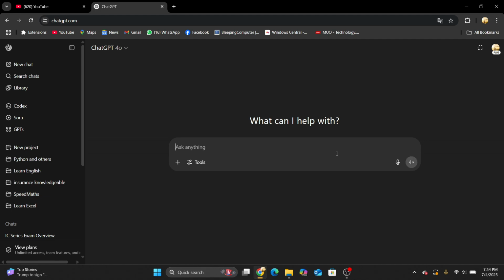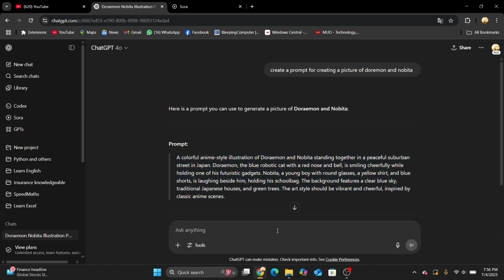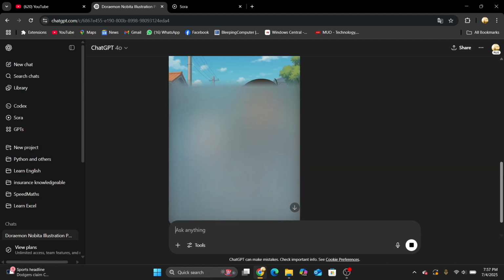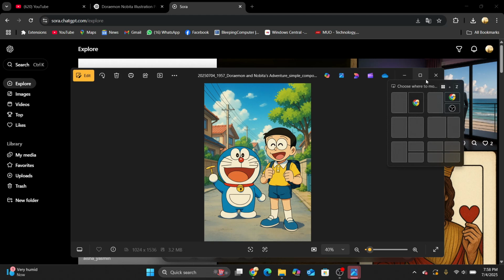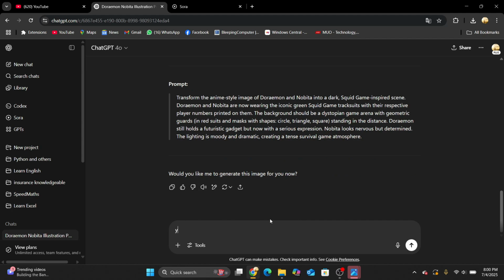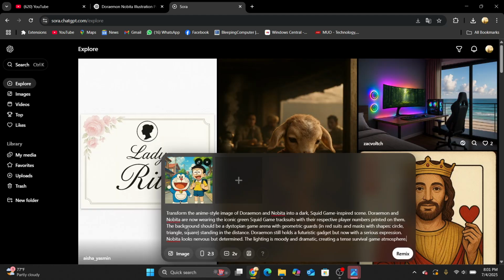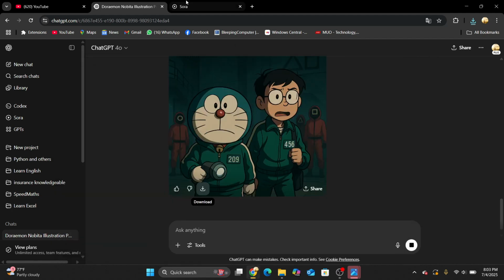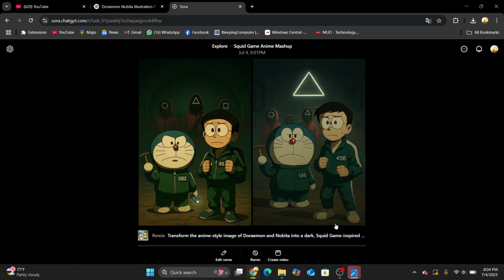How To Create Perfect Prompt - Master In AI Prompt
🎯 Want to master the art of writing the perfect prompt?
In this tutorial, we’ll guide you step-by-step on how to craft effective prompts that get accurate and creative results from AI tools like ChatGPT, MidJourney, DALL·E, and more!

You’ll learn:

✅ What makes a prompt “perfect”

✅ How to structure prompts for images, stories, coding, and learning

✅ Real examples and live demonstrations

✅ Bonus tips to get better responses every time

Whether you're a student, content creator, developer, or just curious about AI — this video will unlock the secrets of powerful prompting. 🔓

💬 Drop your favorite prompt in the comments below!